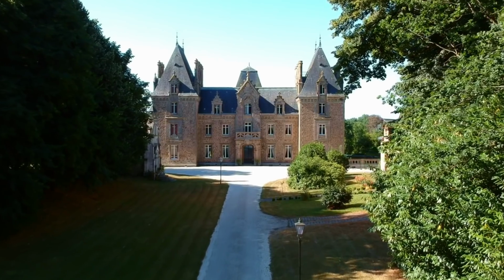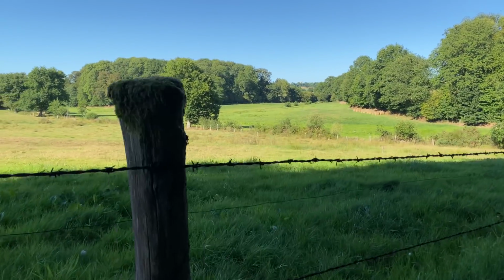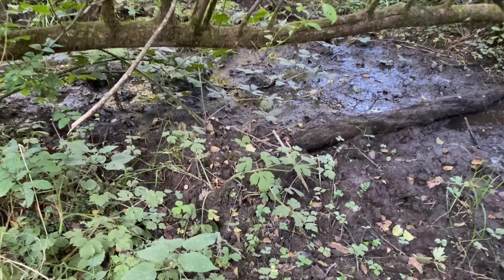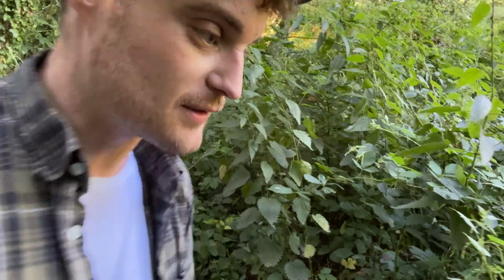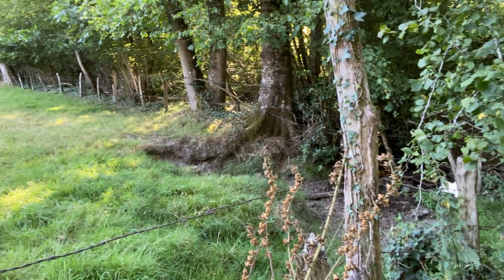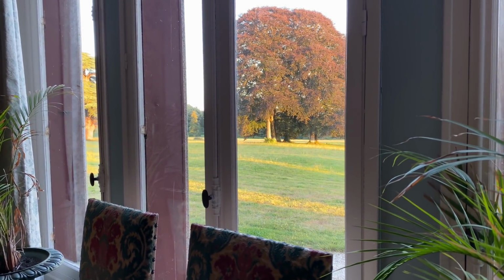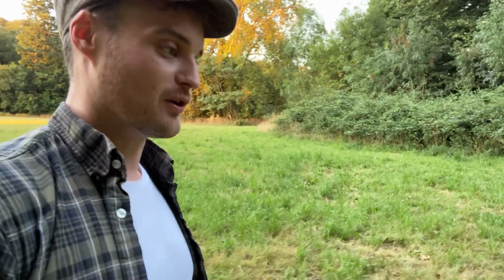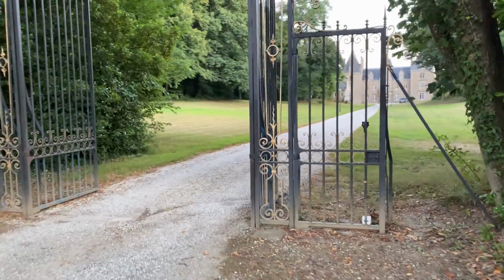Exploring the Chateau's Hidden Land - Doing It Ourselves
This week I explore the chateau grounds and places we have never been.
Makes some interesting discoveries and find evidence of wild beasts.

Discover Bears by Jennie Moon here

My name is Michael Petherick and I live with my family at Chateau de la Basmaignee in north west France.
My brother and his fiancé bought this building with some inheritance money three years ago and we are slowly restoring it to live in, and run as a business.
It’s always a financial struggle to keep the place going and we have to work hard to keep our heads above water, but we love it and wouldn’t have It any other way.
When they knew that they were buying the château, my brother asked me if I would like to move over and take part in their new adventure... so I packed my bags, gave up my life in England and moved here to help bring this place back to life.
We do all the renovations ourselves including construction, decorating and collecting antique furniture that we buy cheaply to restore. Our goal is to fill the château with beauty and life as it once was.
I have a passion for history, art and all things old.
These videos are a series of stories about my life and experiences living in a French castle.
We film and edit everything ourselves.
I’ll be showing all aspects of life here, from renovation and DIY, to crafts and baking, art, daily life and a bit of fun thrown in for good measure. There’s much more to see and our journey is still just beginning.